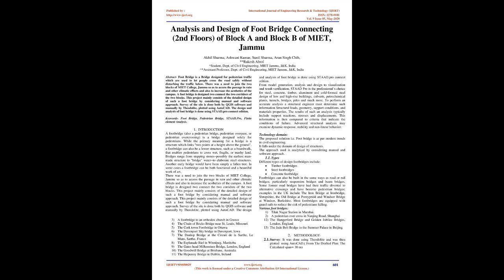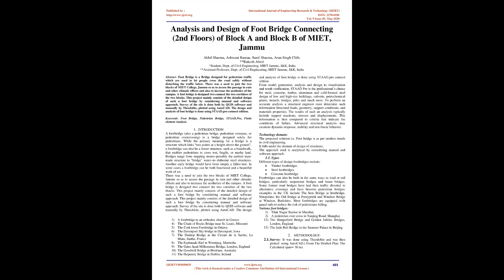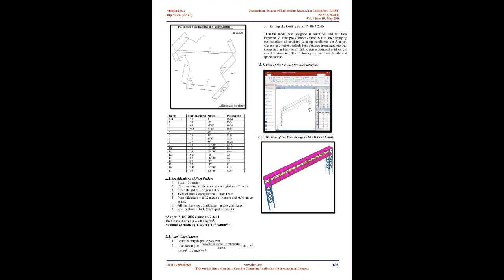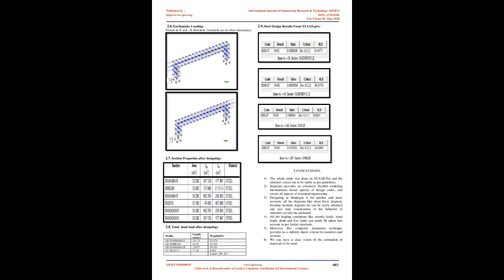Analysis and Design of Foot Bridge Connecting (2nd Floors) of Block A and Block B of MIET, Jammu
Akhil Sharma , Ashwani Kumar , Sunil Sharma , Arun Singh Chib, Rakesh Abrol

Foot Bridge is a Bridge designed for pedestrian traffic which are used to let people cross the road safely without disturbing the traffic below. There was a need to join the two blocks of MIET College, Jammu so as to access the passage in rain and other climatic effects and also to increase the aesthetics of the campus. A foot bridge is designed two connect the two corridors of the two blocks. This project mainly consists of the detailed design of such a foot bridge by considering manual and software approach. Survey of the site is done both by QGIS software and manually by Theodolite, plotted using AutoCAD. The design and analysis of foot bridge is done using STAAD.pro connect edition.